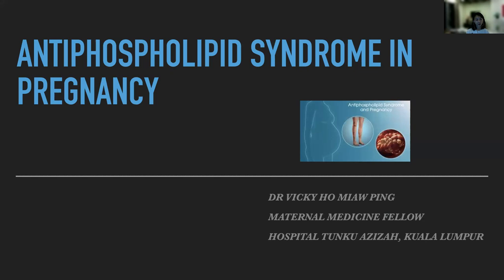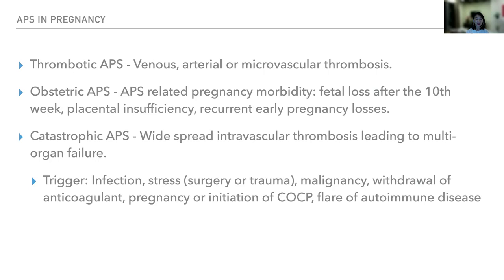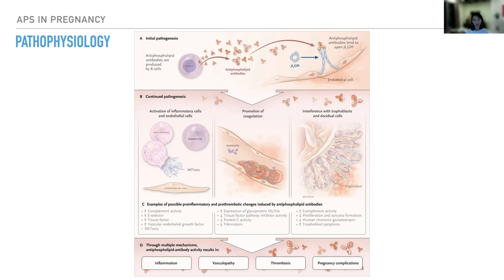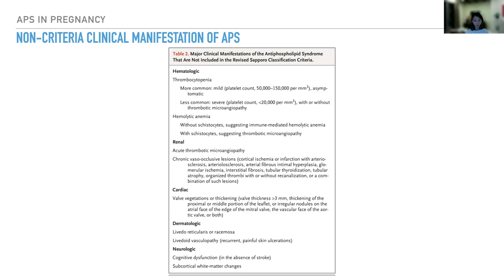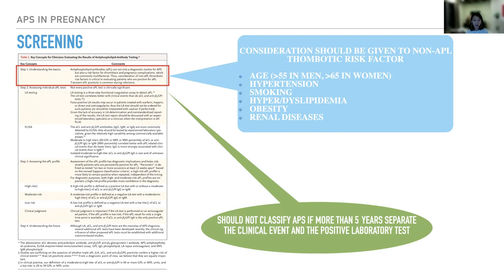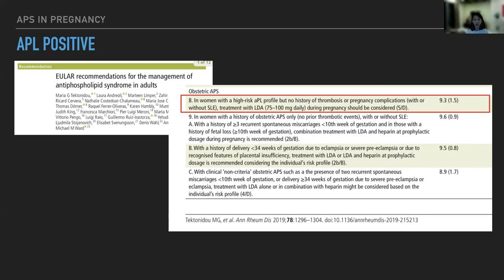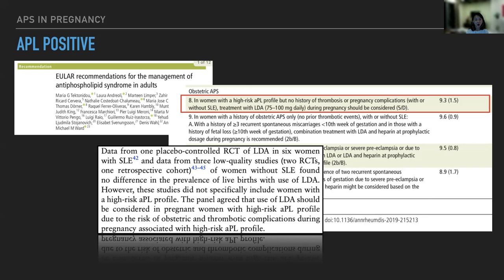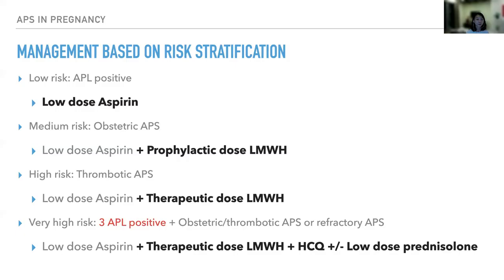Antiphospholipid syndrome in pregnancy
Have you heard of Sapporo?

If you have not - tune in now to hear it out